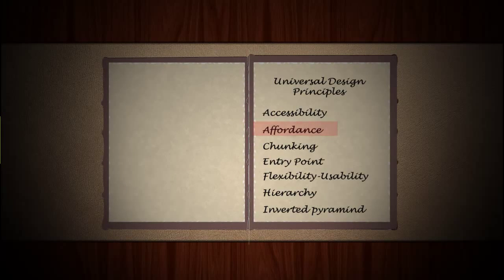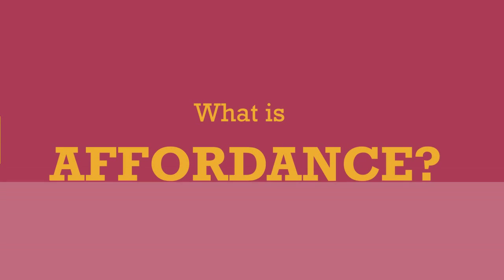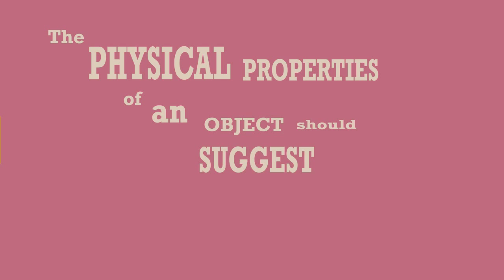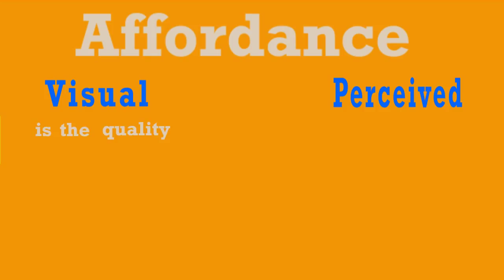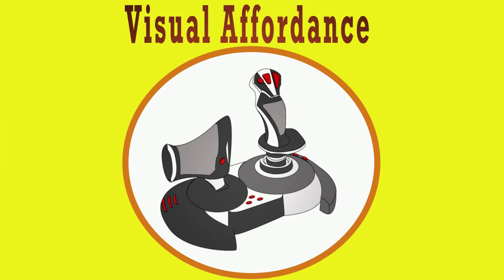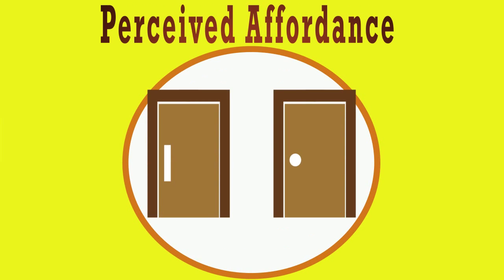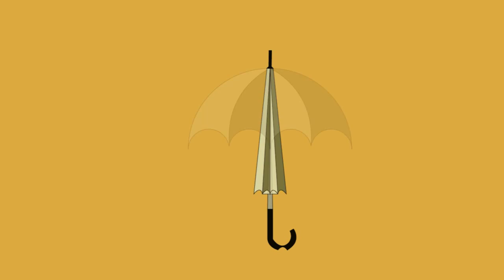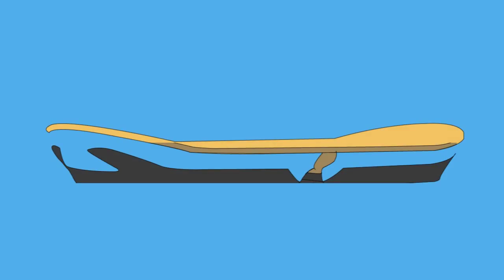Affordance - Universal Design Principles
Motion graphics video on affordance.